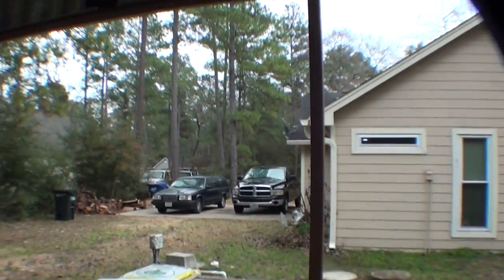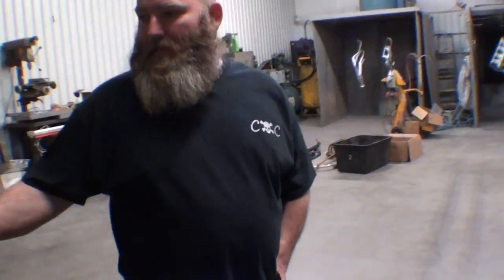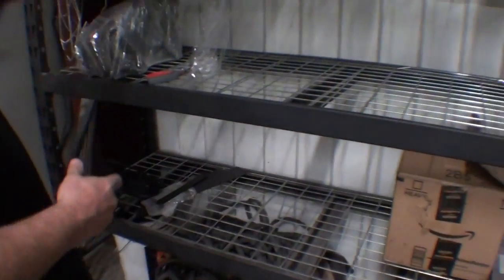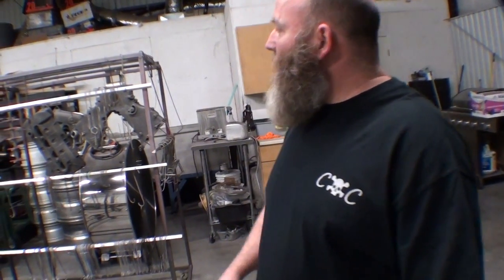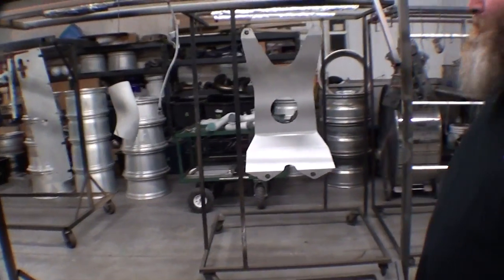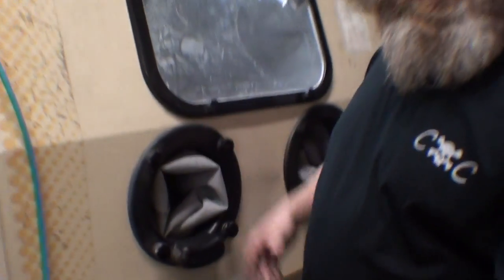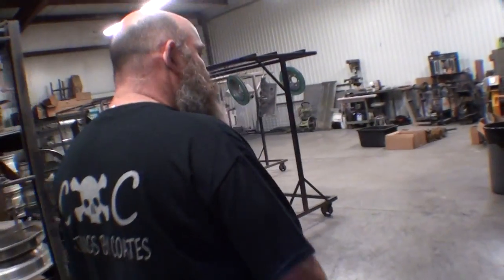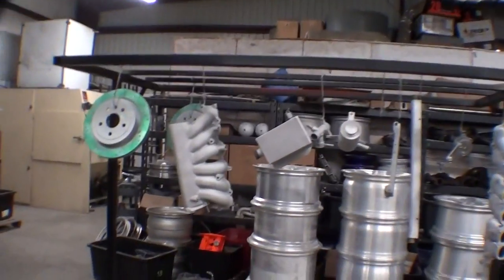Off to get ceramic coating at Coatings by Coates